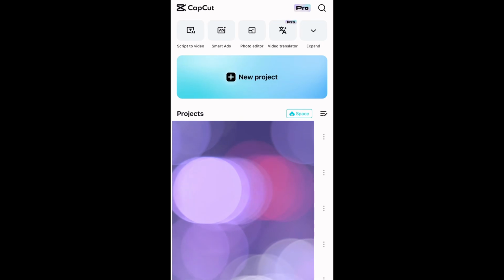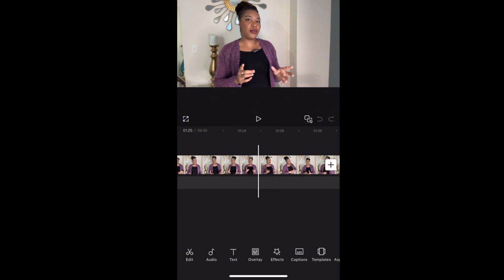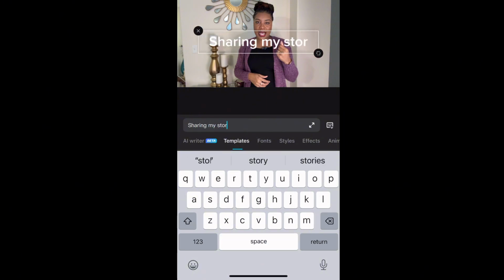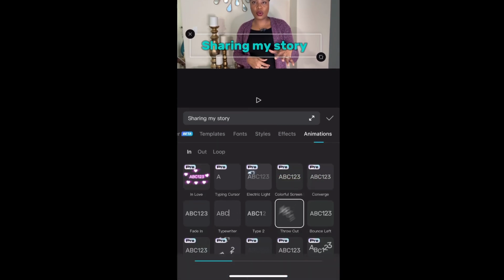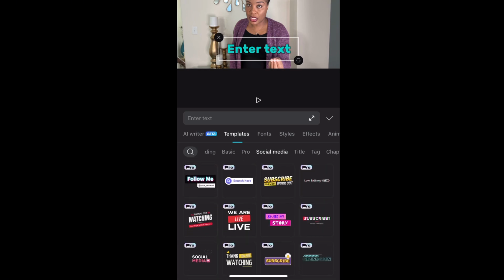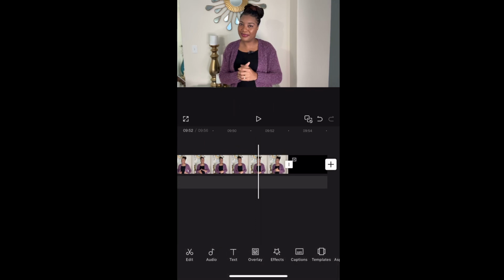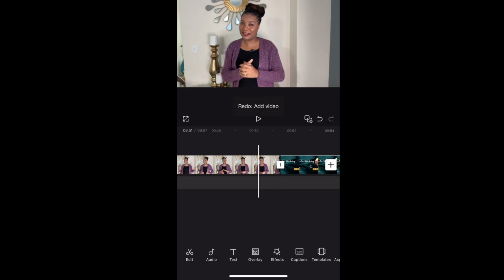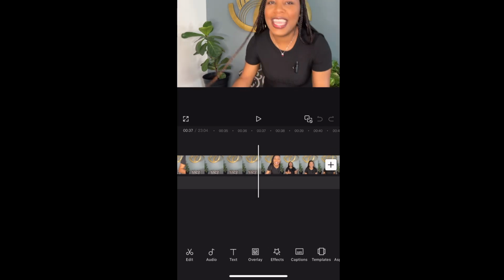How to EDIT YOUTUBE videos with your PHONE using CAPCUT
I am taking you behind the scene of how I edit my YouTube videos on my phone using CapCut, this is my secret of how I look as if I'm a pro at editing while I remain consistent on YouTube uploading between 4-8 videos each month with my full time job while being a part time youtuber.
I started my channel  in September 2022. I was accepted into the YouTube partner program in November 2022 after meeting the monetization requirements of 4000 watch hours and 1000 subscribers.
Share your thoughts and experiences in the comments below.

Here are ways to Work with me!
►Book 1:1 Coaching/Mentoring: Personalized coaching focusing on mindset shifts, goal setting, career development, entrepreneurship, wellness, and work-life balance.

Selfie stick and Tripod
Wireless microphone
Flash Drive
Ring light